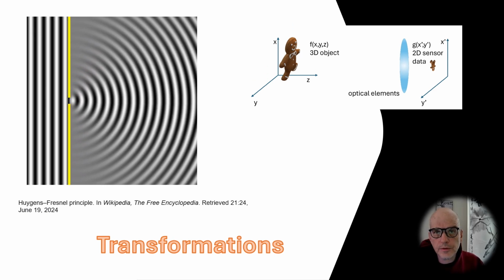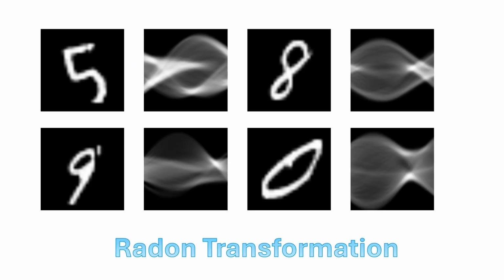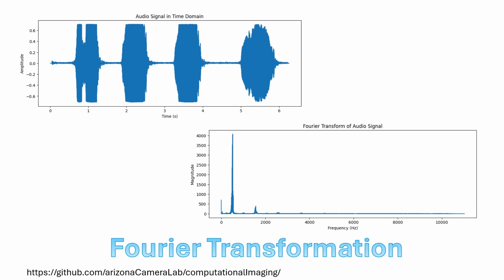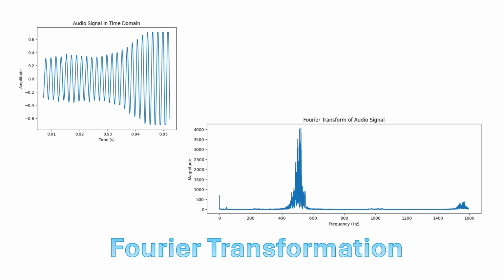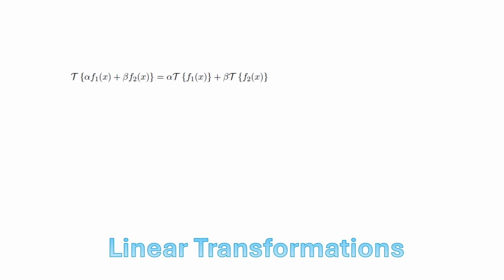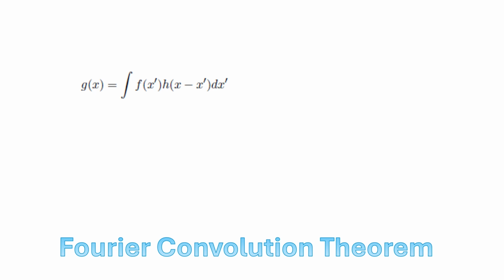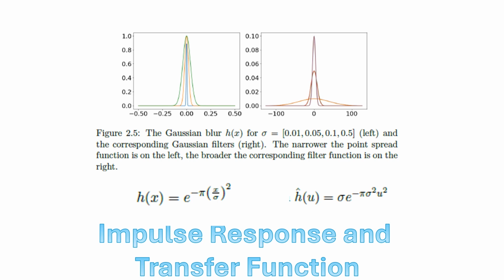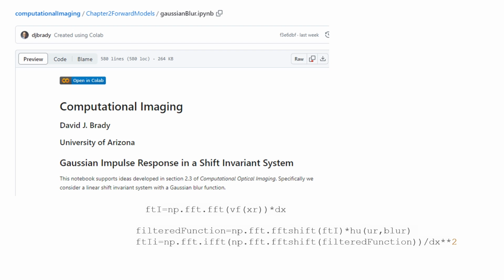Transformations: Computational Optical Imaging Episode 3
Radon, Fresnel and Fourier transformations are common in imaging systems. Shift invariant linear transformations may be modeled using Fourier analysis. This is the third lecture in the course Computational Optical Imaging.

00:00 - Transformations
01:43 - Radon transform
03:00 - Fresnel transform
04:45 - Fourier transform
08:00 - Short time Fourier transform
11:30 - Shift invariant linear transforms
13:30 - Impulse response and transfer function
16:00 - Example system